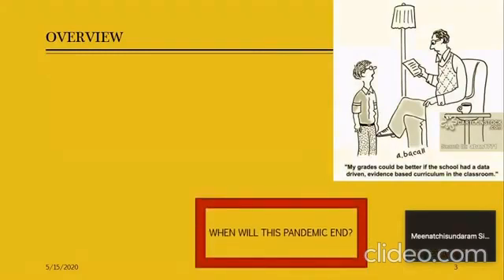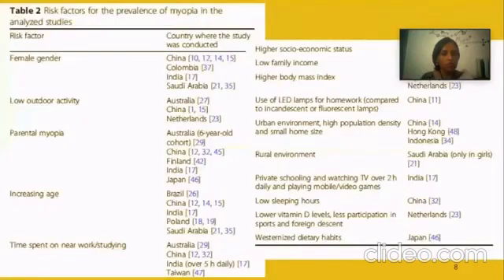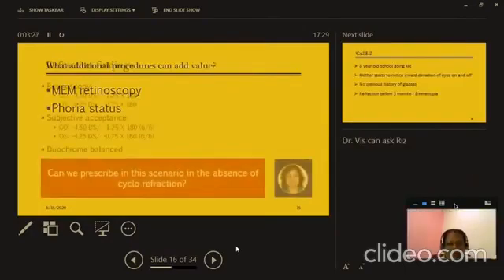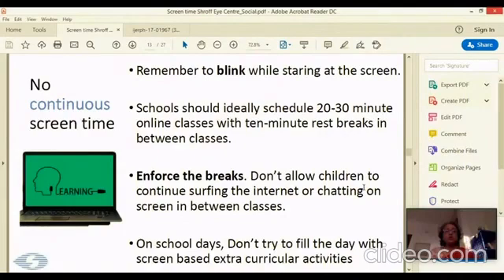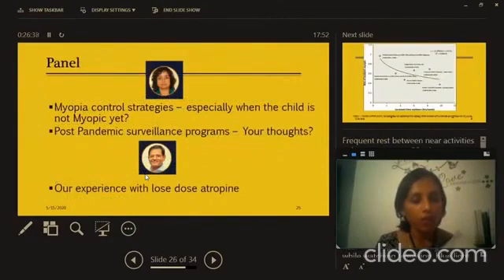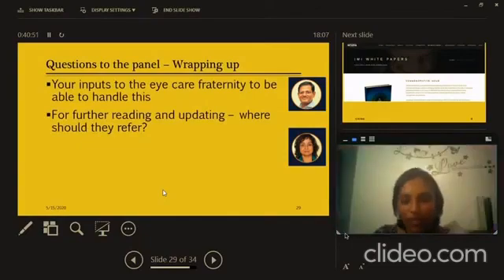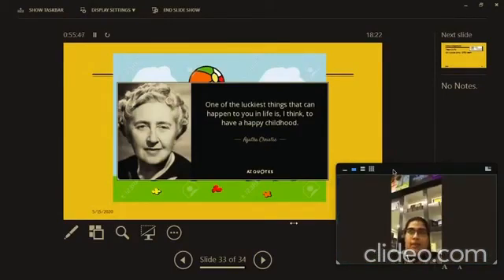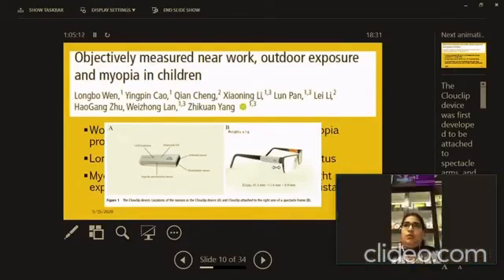Managing the Myopia Epidemic Post COVID-19- OATN Myopia Panel 2020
This video is a compilation of the two parts of the Myopia panel moderated by the OATN team. The video serves as a valuable source of information to all eye care practitioners in this post-COVID-19 era to manage the surge in Myopia, Quanrantine Myopia, and related accommodative dysfunctions.